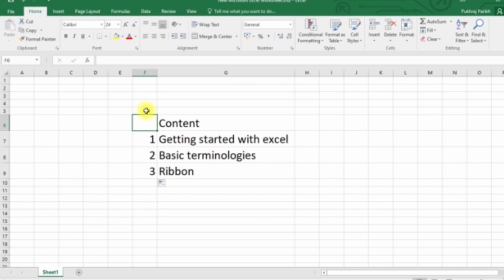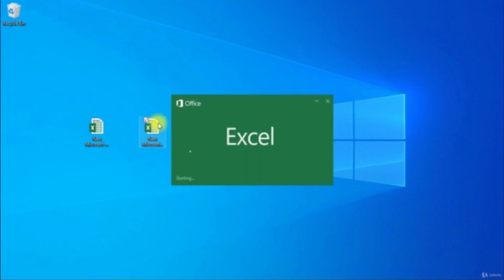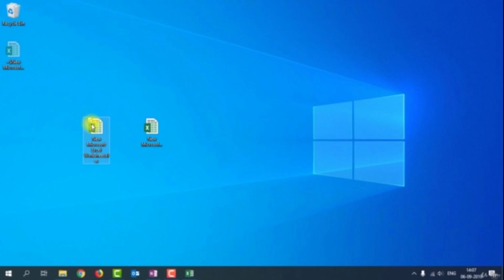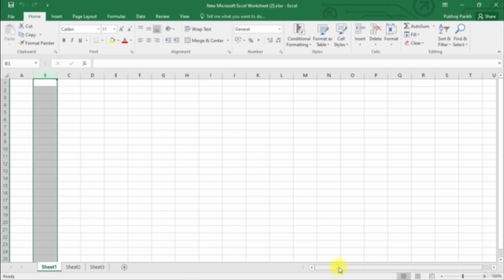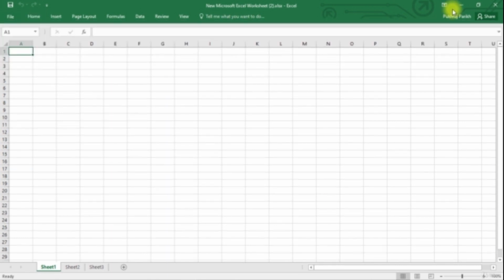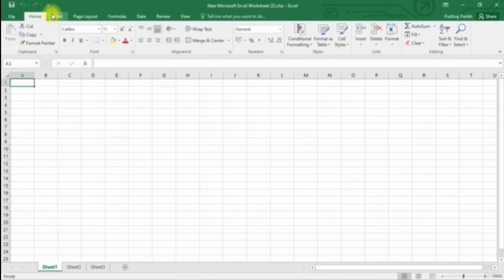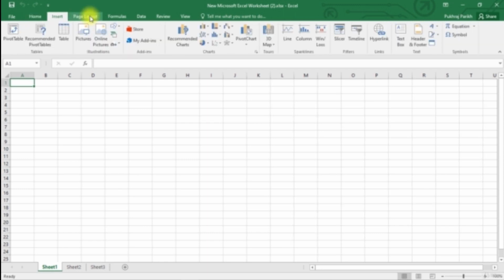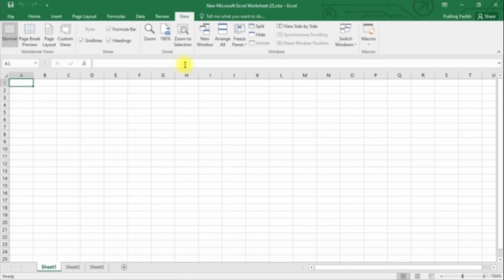Complete Excel guide 2020 | Beginner to Advance in Excel | Microsoft Excel Course | Video - 2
A Beginner's Guide to Microsoft Excel - Learn Excel Charts, Spreadsheets, Formulas, Shortcuts, Macros and Tips & Tricks

A Beginner's Guide to Microsoft Excel - Microsoft Excel, Learn Excel, Spreadsheets, Formulas, Shortcuts, Macros
Knowledge of all the essential Excel formulas
Become proficient in Excel data tools like Sorting, Filtering, Data validations and Data importing
Master Excel's most popular lookup functions such as Vlookup, Hlookup, Index and Match
Harness full potential of Excel by creating Pivot tables with slicers
Make great presentations using the Conditional and Table formatting options
Visually enchant viewers using Bar charts, Scatter Plots, Histograms etc.
Increase your efficiency by learning how to create and use important Excel shortcuts
Explore fun and exciting use cases of Excel

6 Reasons why you should choose this Excel course

Downloadable resources